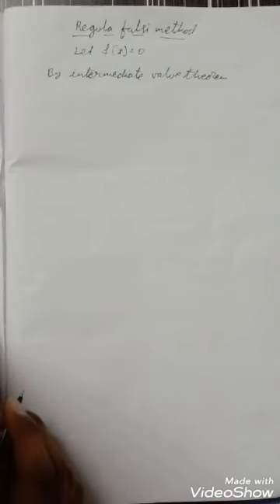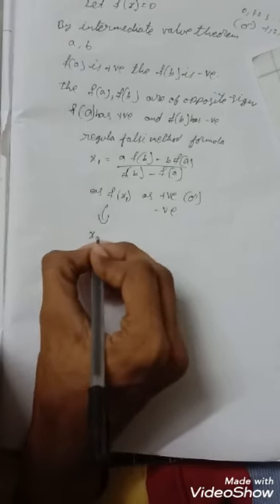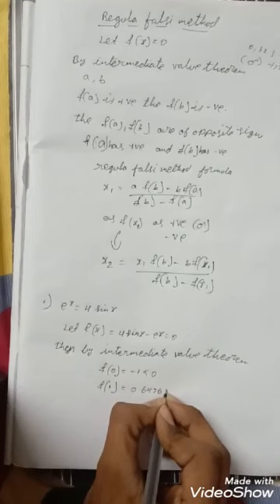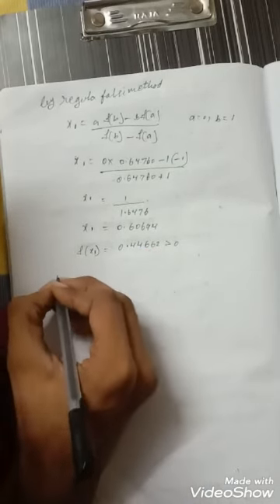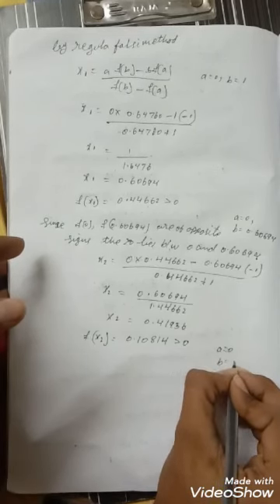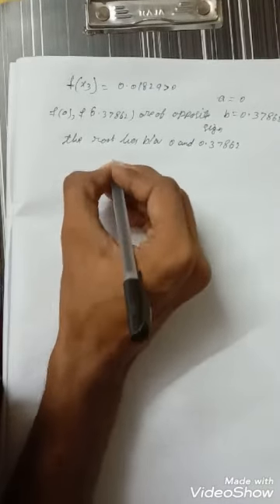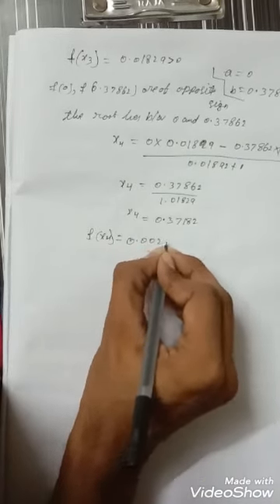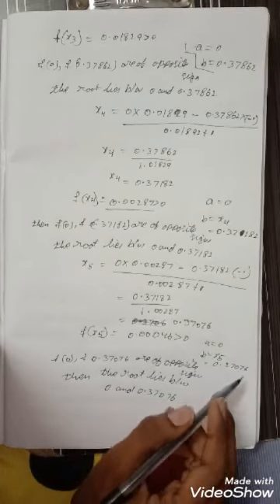REGULA FALSU METHOD to find the appropriate root of a given equation ||M2 || CSE BTech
In this channel I explain anything to you that if it is possible for me

And mainly in this video you learn how to find the appropriate root for the given equation using regula falsi method